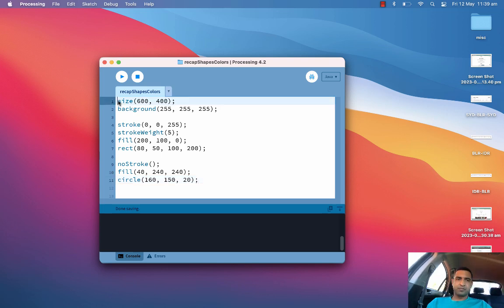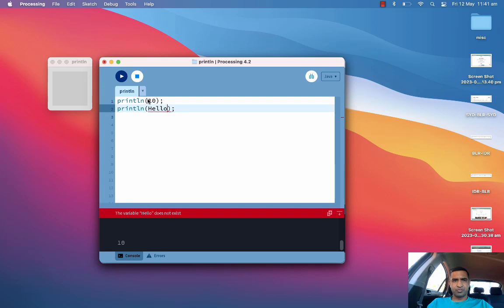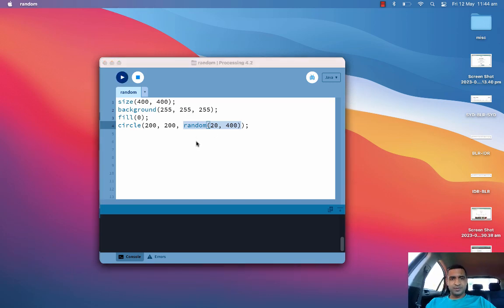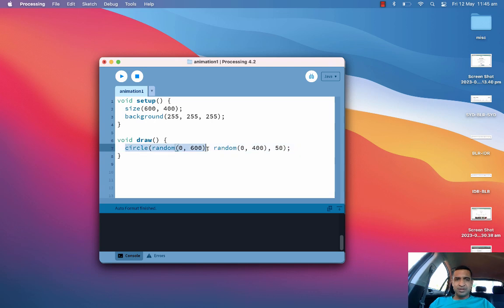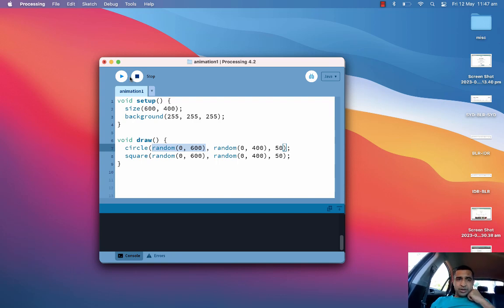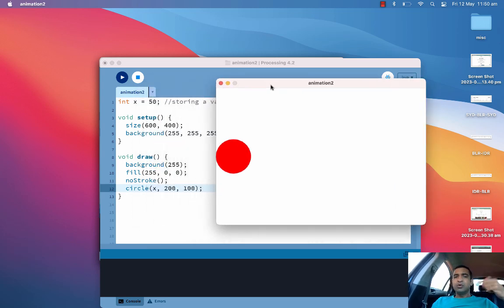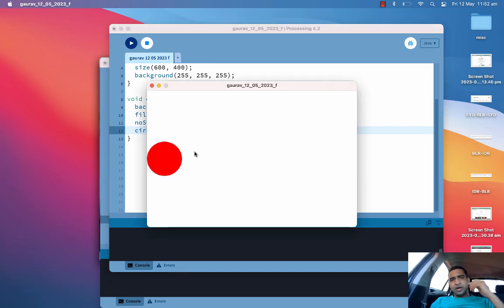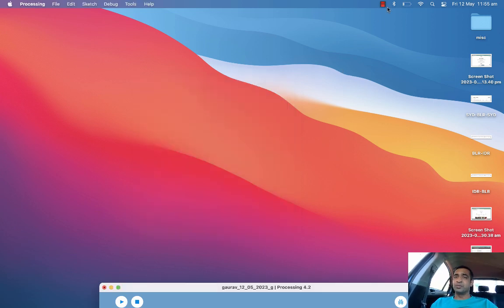Coding Camp Lesson 3 - Animation